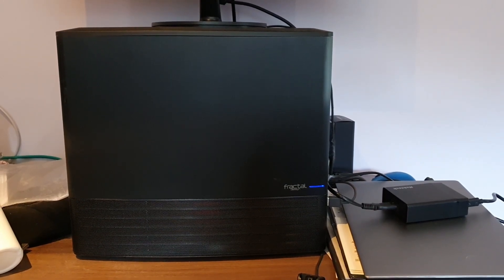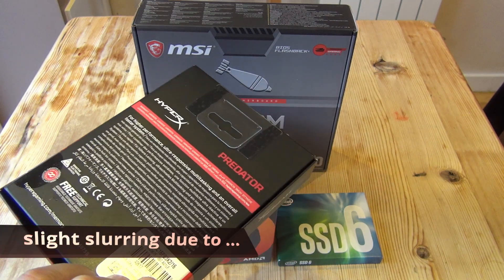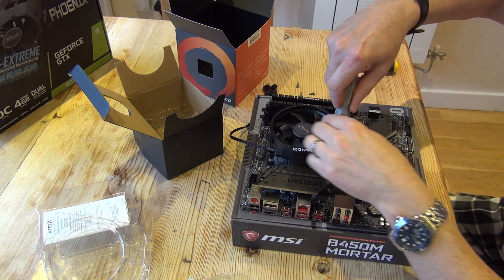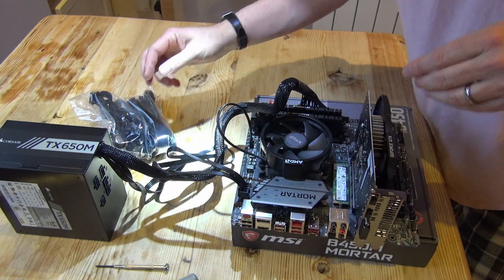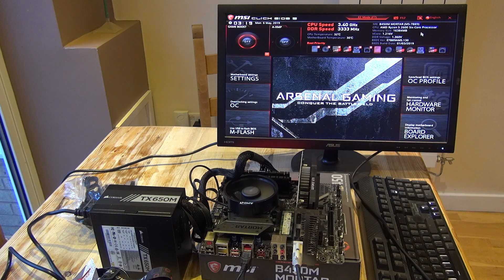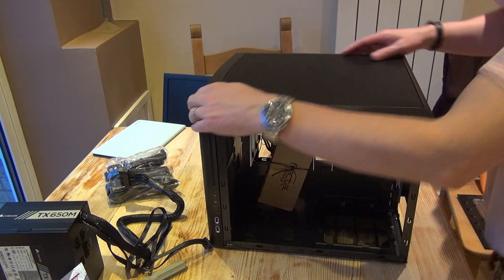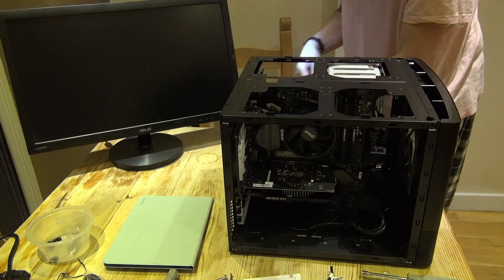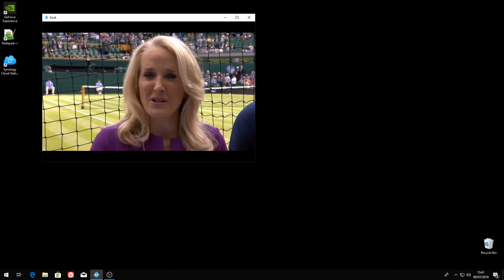PC Build : TV Server / mid price gaming PC - Fractal Node 804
I decided to update my home TV server with a custom build and retire the perfectly serviceable old PC which was doing before.  During the course of this switch I decided to migrate from MediaPortal to NextPVR as my preferred server software.

This video is a brief overview of the hardware I use and a build into a Fractal 804 case, the build is a fairly bog-standard mid-priced build (specs below) the most interesting thing about it is probably the case.

Here are the specs :

CPU : AMD Ryzen 5 2600
Motherboard : MSI B450M Mortar
SSD : Intel SSD 660p Series 512Gb
HD : WD Blue 2Tb 5400 rpm SATA
RAM : HyperX Predator HX433C16PB3K2 16Gb 3333 Mhz DDR4
Gfx : Asus Nvidia GTX1650 Phoenix 4Gb
PSU : Corsair TX-M 650 Watt

The TV server software I use is NextPVR and the client software I use is Kodi

Cheers big ears!

AM